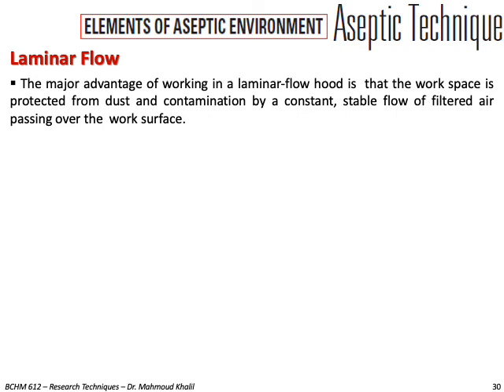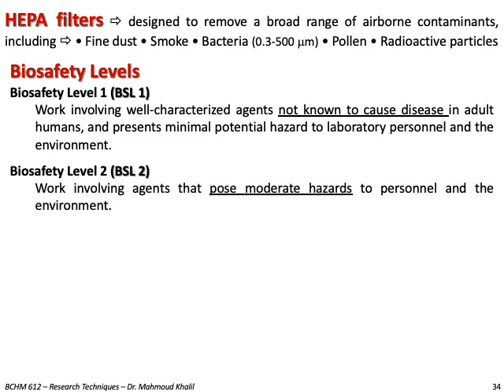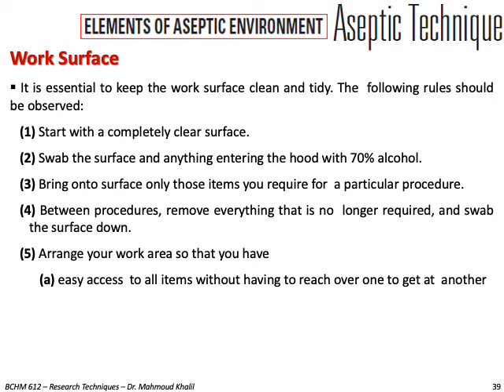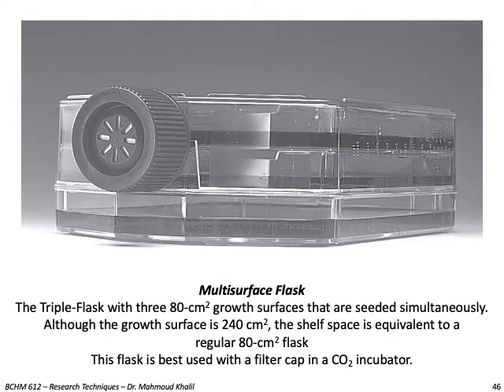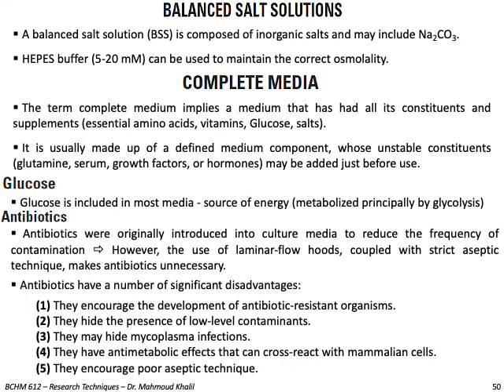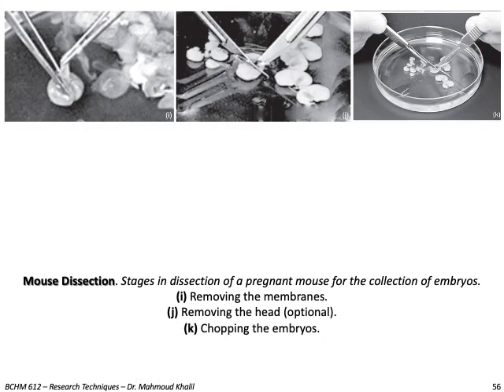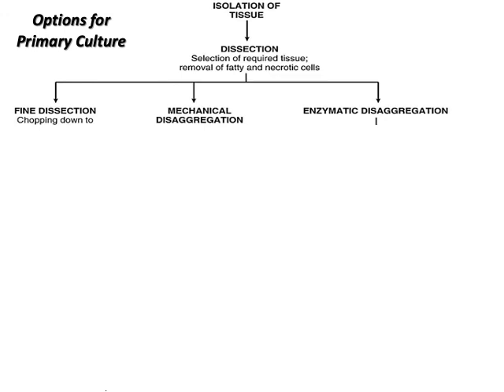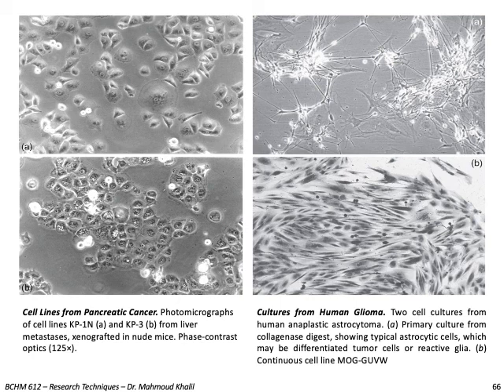Tissue culture (2)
Laminar-flow hoods are classified as Biological Safety Cabinets (BSC),
Biosafety Levels
ISOLATION OF TISSUES: Mouse and Chick
Options for Primary Culture